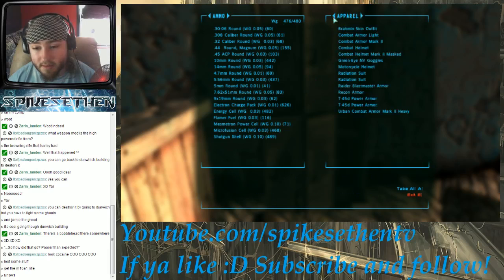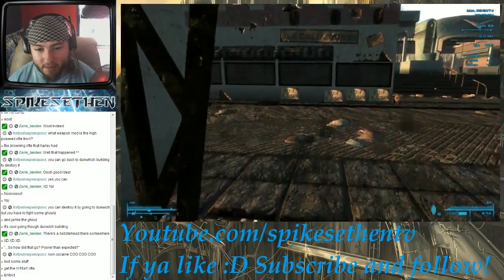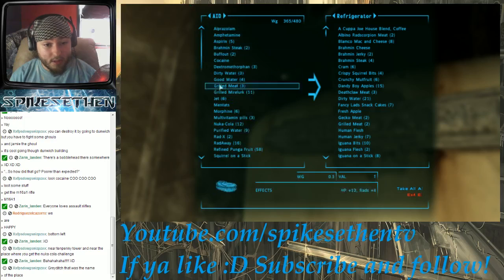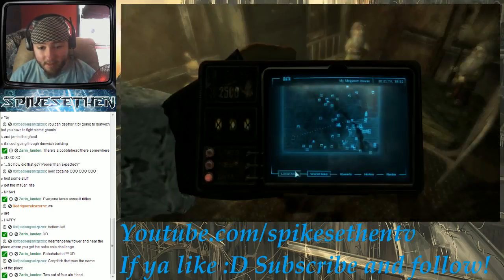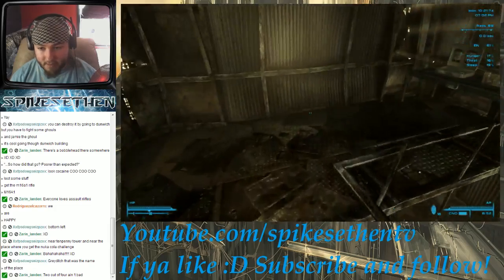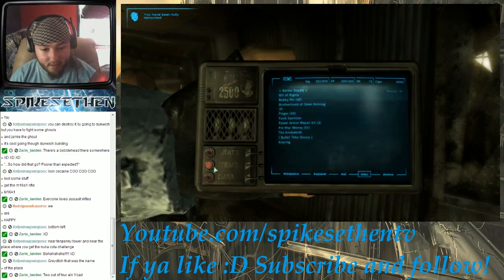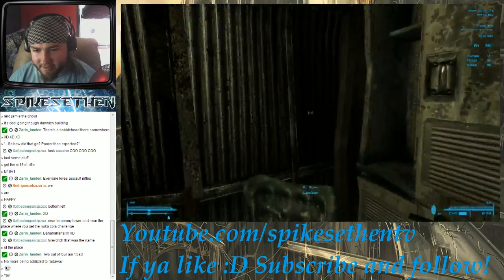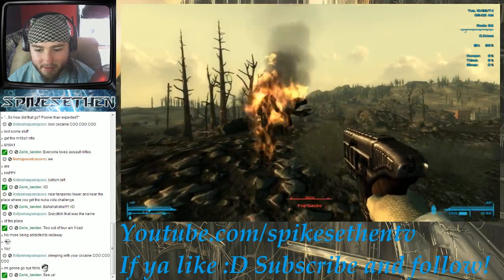Spike Plays Modded Fallout 3 Part 72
Part 72 Hooray! :D